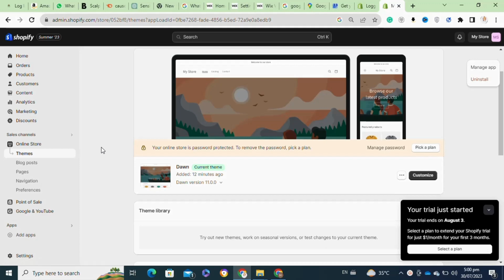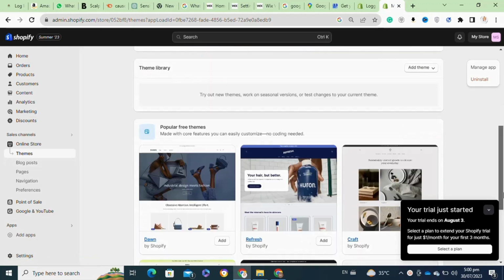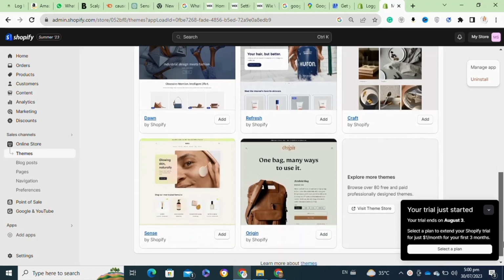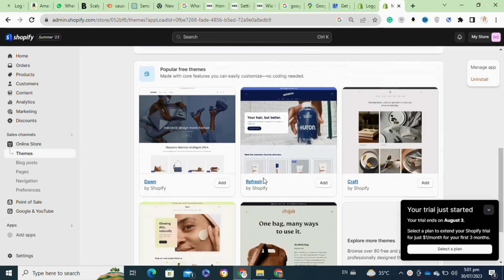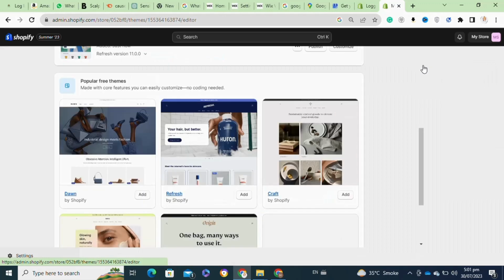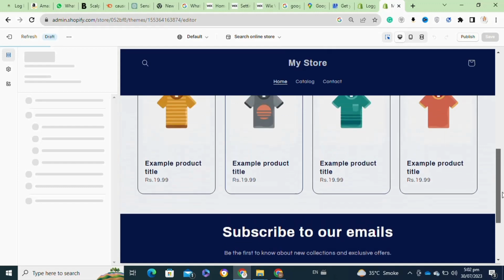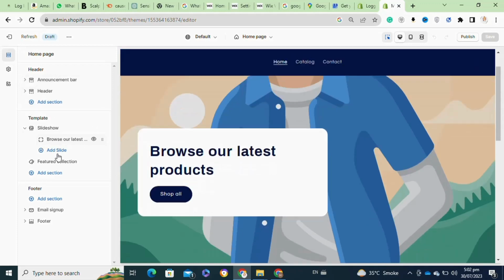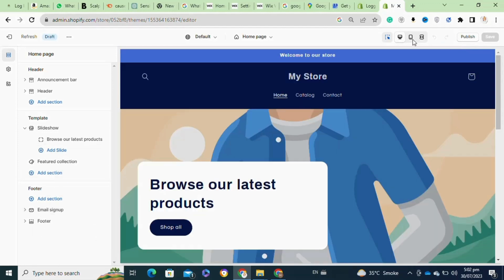CHANGE THEMES ON SHOPIFY STORE! (STEP-BY-STEP)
In this comprehensive step-by-step guide, we'll show you exactly how to change themes on your Shopify store effortlessly.

0:00 INTRO
0:07 TUTORIAL